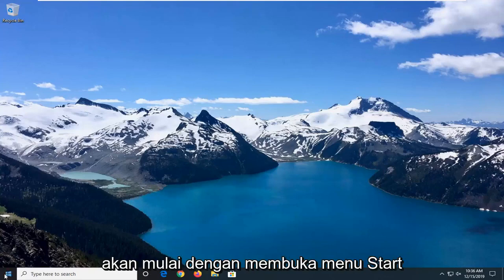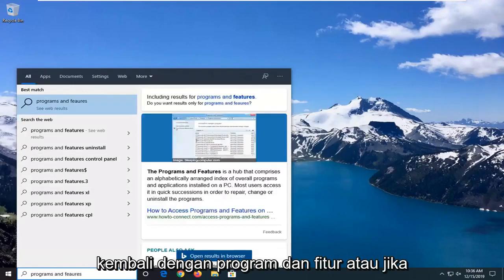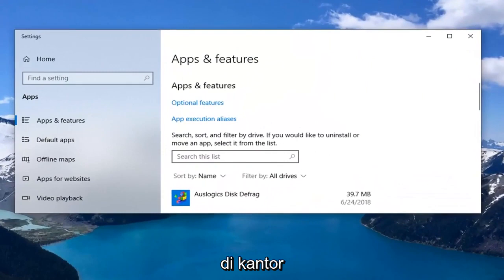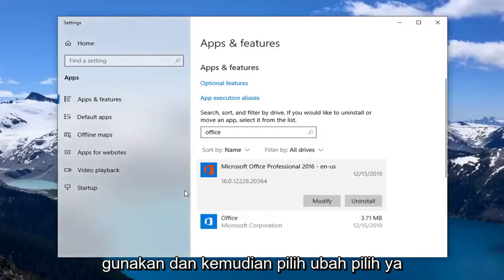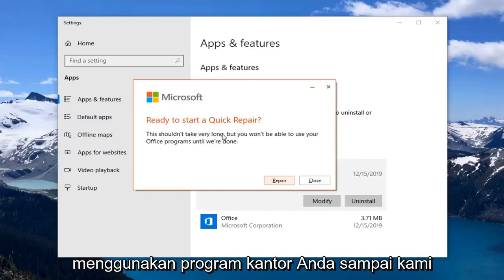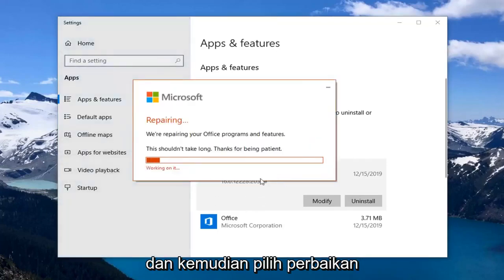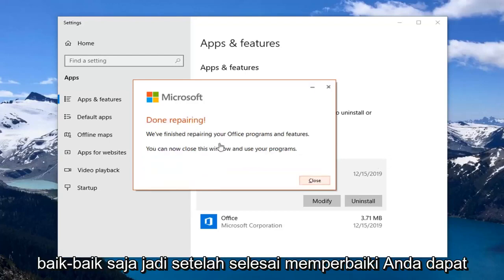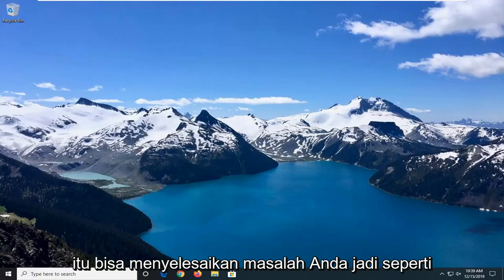Perbaiki: Kesalahan MS Office “Aplikasi tidak dapat memulai dengan benar (0xc0000142)”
Perbaiki: Aplikasi Tidak Dapat Memulai dengan Benar (0xc0000142) di Office 2021, 2019, dan 2016.

Tutorial ini berisi instruksi untuk mengatasi kesalahan berikut di Windows 10, 8 atau 7 OS. "Aplikasi tidak dapat dijalankan dengan benar, (0xC0000142). Klik OK untuk menutup aplikasi". Kesalahan 0xc0000142 biasanya terjadi saat Anda mencoba meluncurkan program yang kedaluwarsa atau rusak dan dalam banyak kasus solusi untuk mengatasi kesalahan 0xc0000142 adalah dengan memperbarui program di mana kesalahan terjadi.

Dalam kasus lain, masalah 0xc0000142 dapat disebabkan oleh driver kartu grafis yang bermasalah, atau karena pembaruan Windows tidak diinstal dengan benar.

Masalah berikut terjadi setelah menginstal pembaruan ke PC berbasis Windows 10 dengan Office 2019: Semua aplikasi Microsoft Office tidak terbuka dan menampilkan kesalahan: "Aplikasi tidak dapat memulai dengan benar (0xc0000142). Klik OK untuk menutup aplikasi".